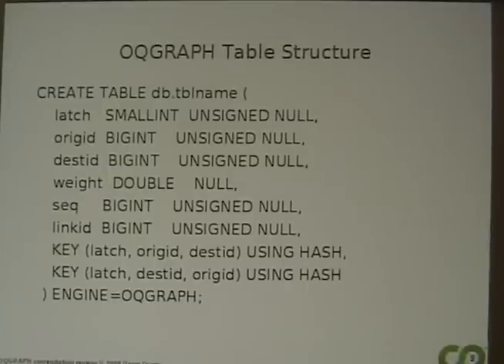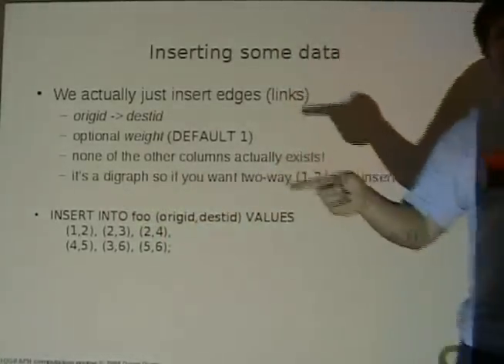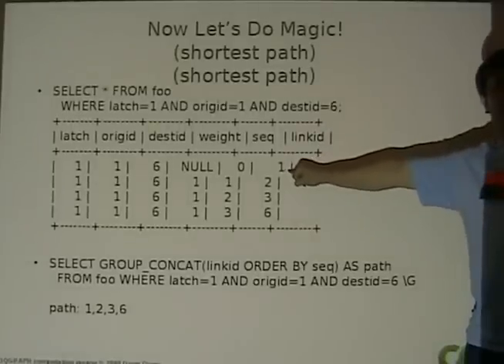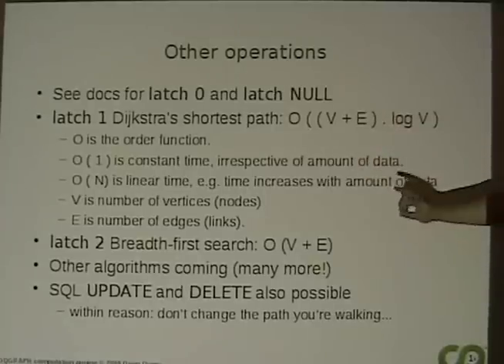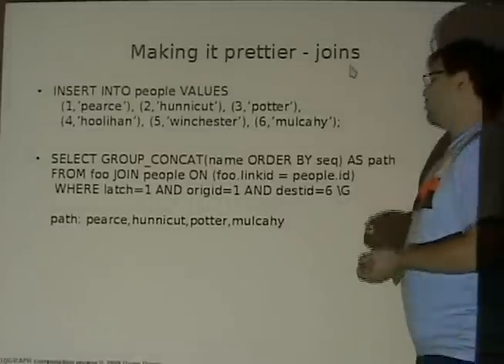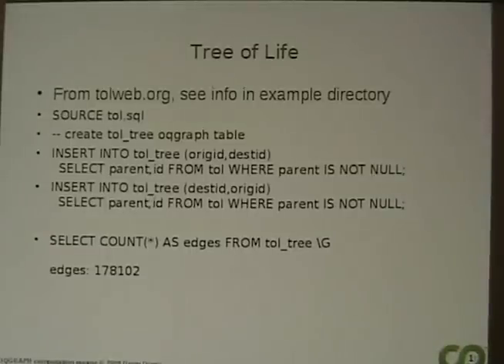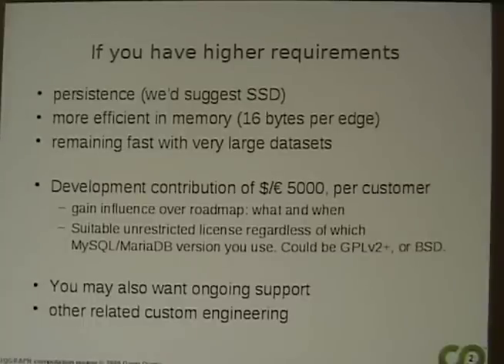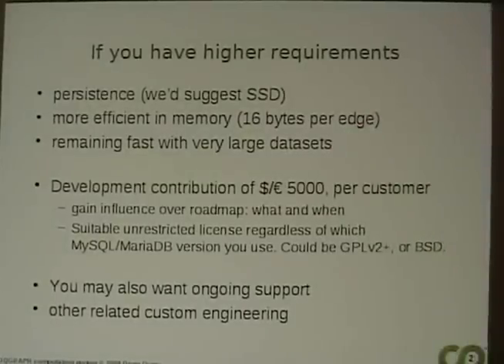Graph Engine for MySQL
Antony Curtis speaks about the Graph storage engine for MySQL at the November 2009 OpenSQLCamp in Portland, Oregon.  More information about the Graph storage engine can be found